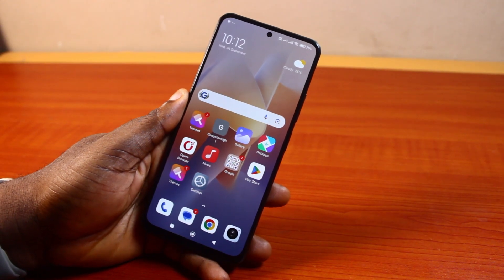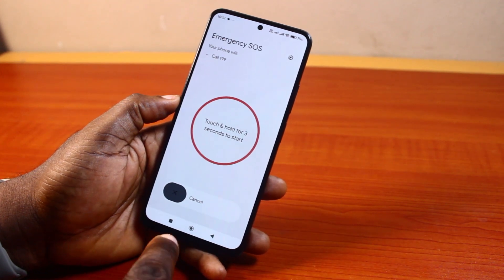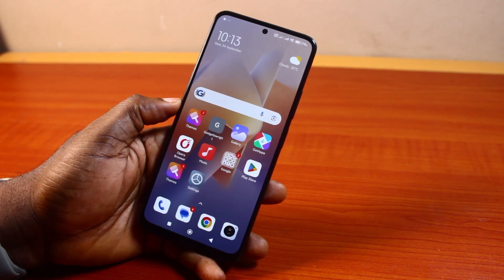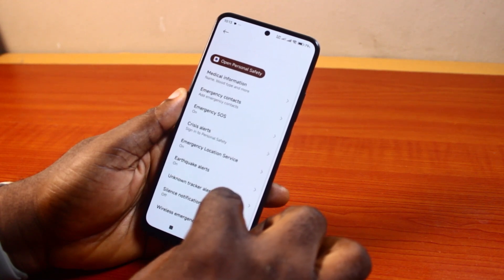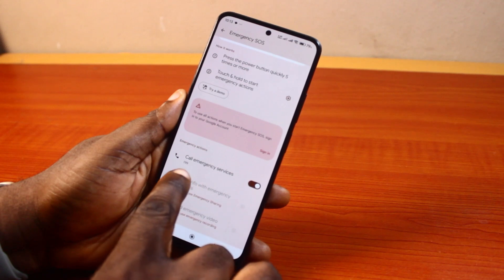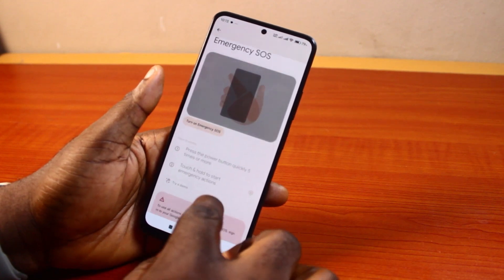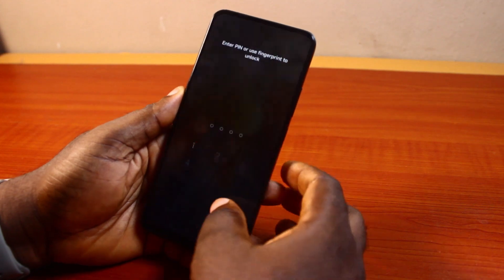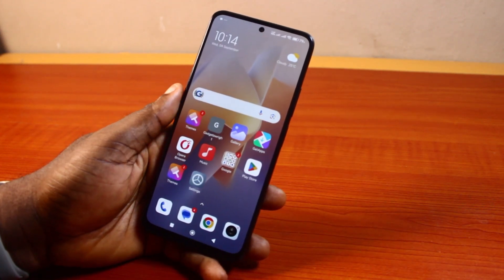How to Turn Off Emergency Call on Android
Cheap iPhone
Cheap Samsung Phone
Cheap Apple Watch
Cheap Digital Camera
Cheap YouTube Microphone
Cheap MicroSD Card